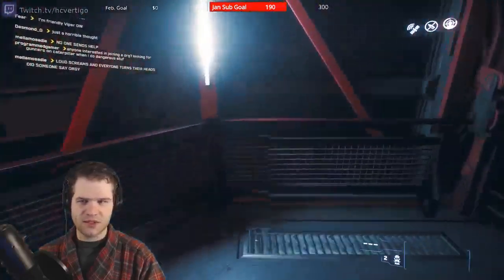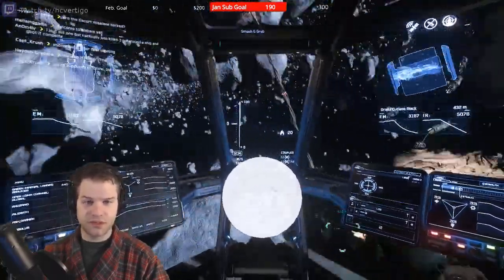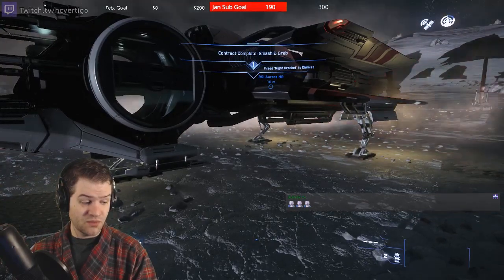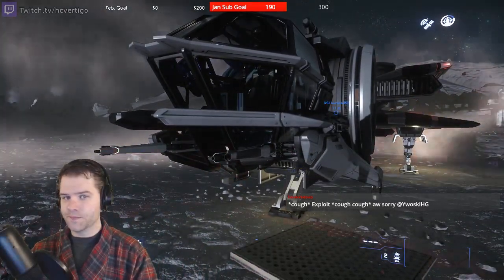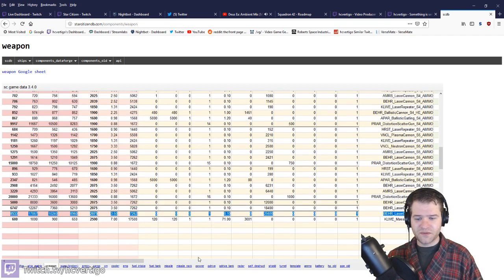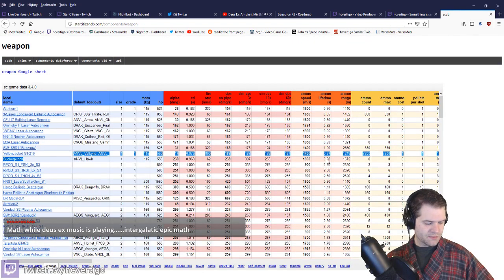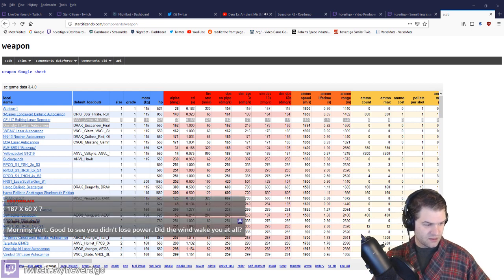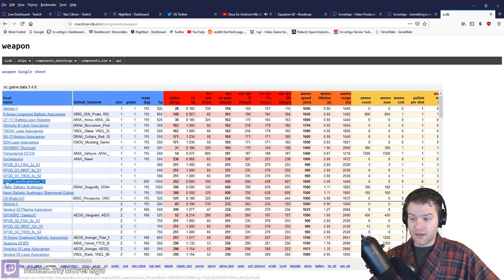Something is seriously wrong with ballistic weapon damage redux.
Running some tests on the ballistic gattling cannons, Yellowjacket gt210 versus the Bering m3a laser autocannons.